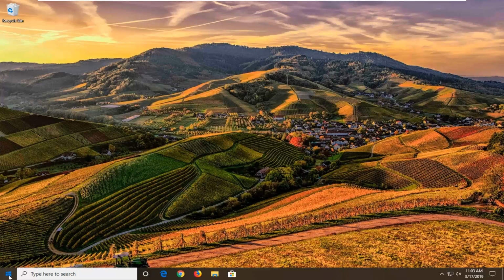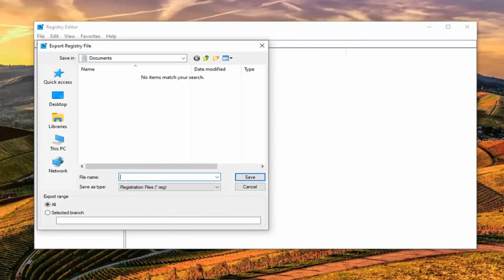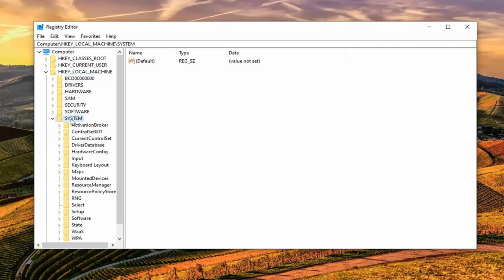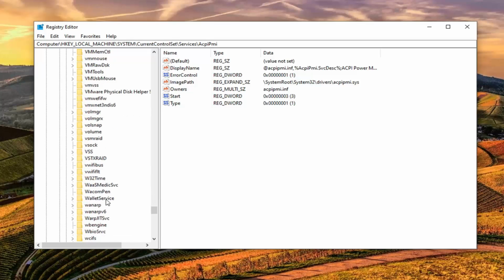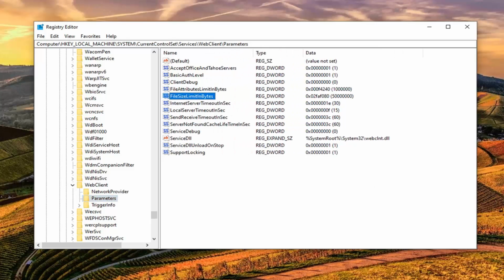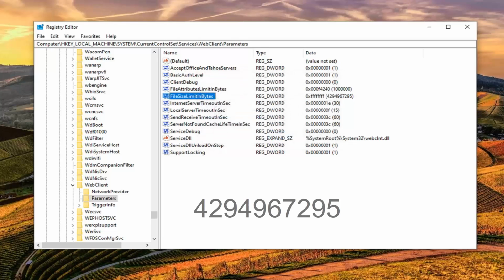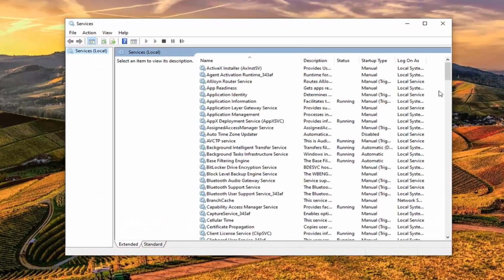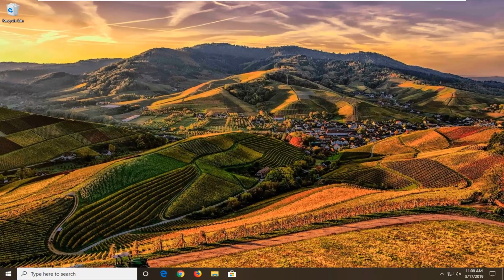Fix Copy Paste Error “The File Size Exceeds the Limit Allowed and Cannot Be Saved”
DWORD Value (In Decimals): 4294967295

System errors can be a big problem, and many users reported ERROR_FILE_TOO_LARGE error on their PC. This error usually comes with The file size exceeds the limit allowed and cannot be saved message, and today we’re going to show you how to fix this error on Windows 10.

If you are moving files around on your Windows computer and randomly receive the following error message: Windows error 0x800700DF ‘The file size exceeds the limit allowed and cannot be saved. This guide will run you through several steps you can take to fix the problem.

This strange error is pretty perplexing and aggravating for the average Windows user, especially when you receive it when moving between drives and devices with ample free space. The main cause of this error is a bug or corruption in the registry file that decides how much data can be changed at a single time. Luckily, in ‘most’ cases, you can fix the problem without reformatting or reinstalling/repairing Windows.